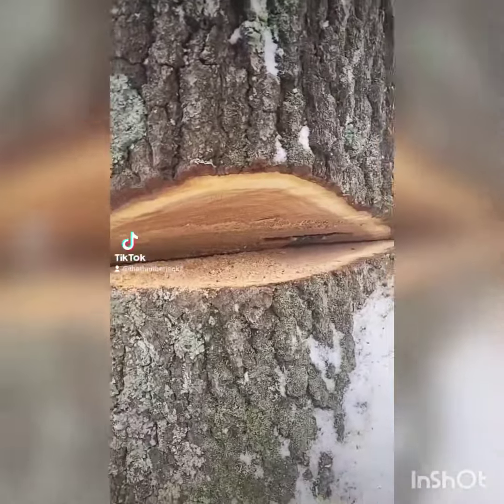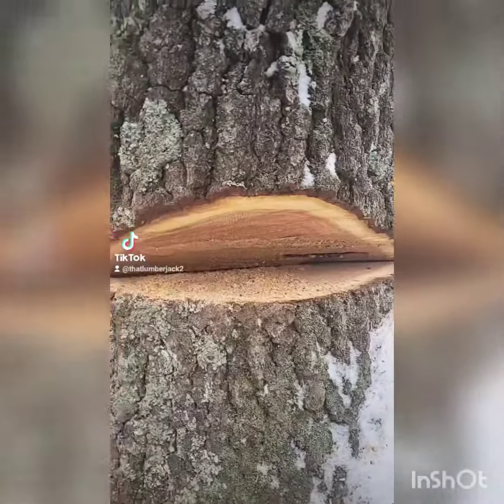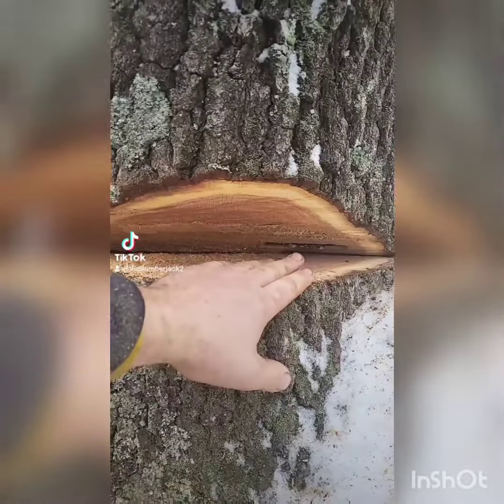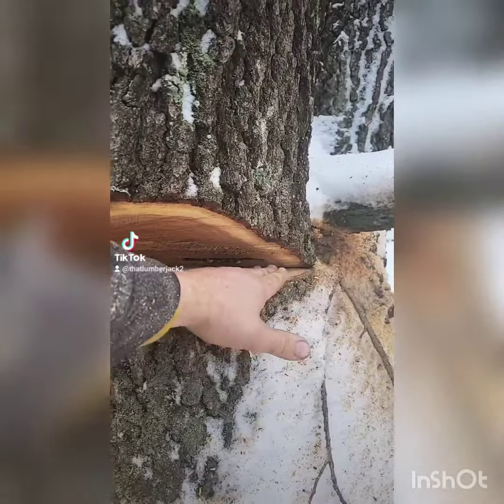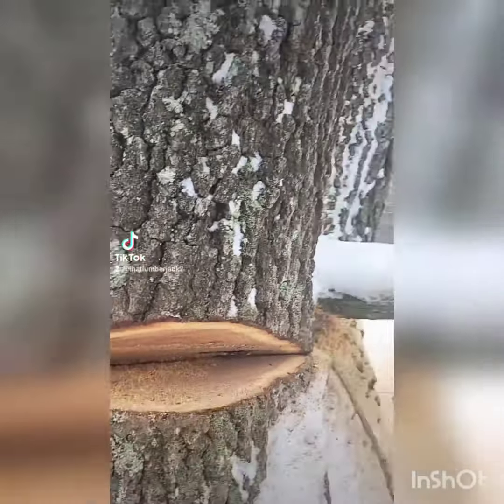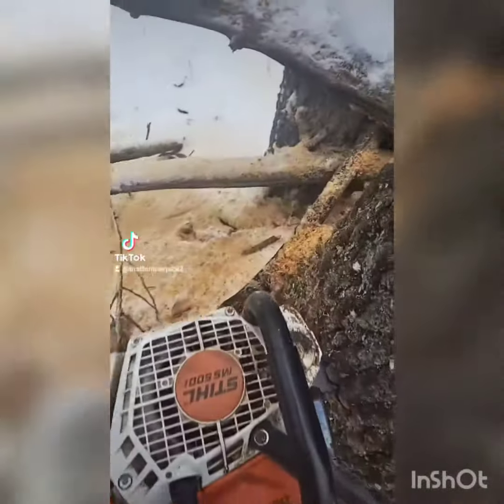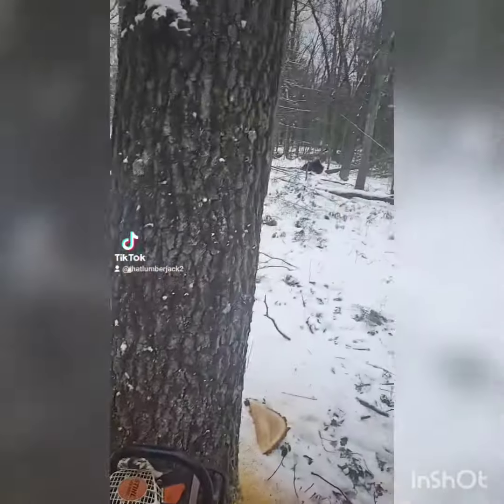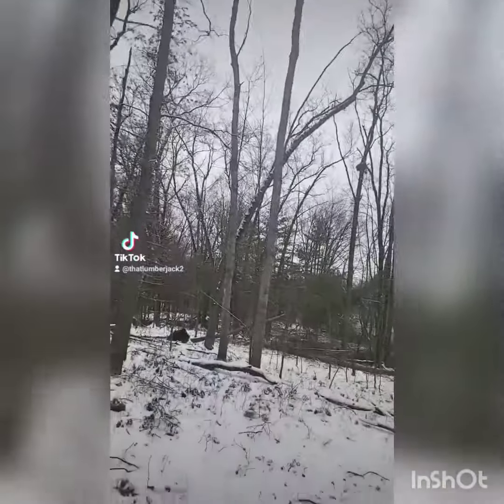how NOT to cut a Dutchman